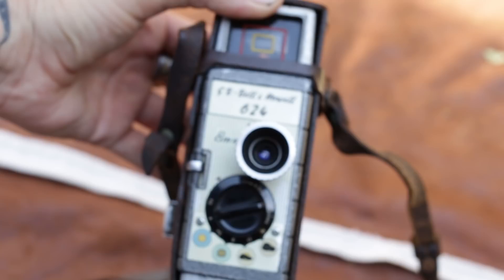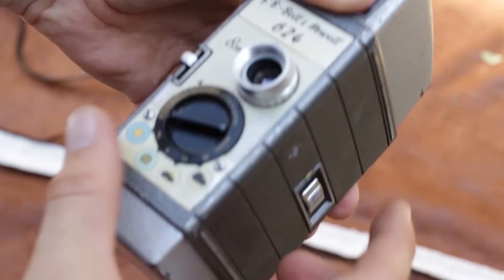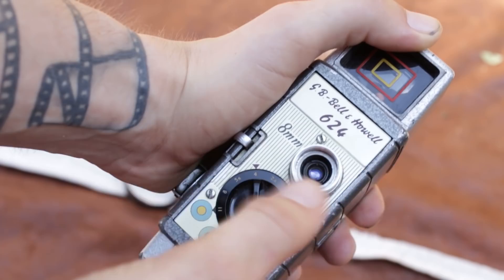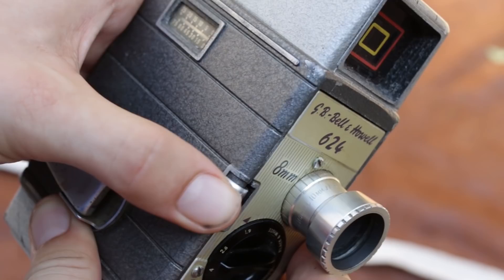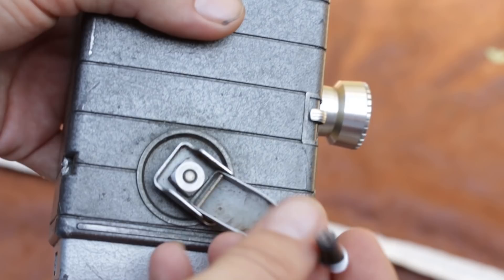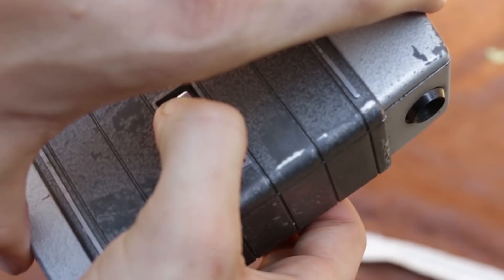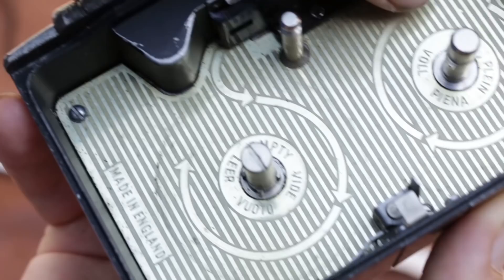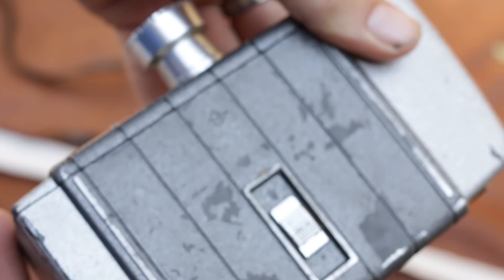GB Bell & Howell Autoset camera 624EE Standart 8mm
Got my hands on GB Bell & Howell Autoset camera 624EE Lets see what this camera is about!

GB Bell & Howell Autoset camera 624EE. Cinecamera for 8mm film, 25' double run reels. GB Bell & Howell Super Comat lens F:10mm f/1.9-16. Automatic exposure by direct adjustment of aperture, set by photocell. Manual locking of aperture optional. Direct vision optical viewfinder, with frame for tele lens and low light indicator. Clockwork drive, intermittent claw. Continuous run or single frame. Linear footage counter. In leather everready case.

The GB Bell and Howell Autoset camera 624EE, made under licence by Gaumont British in 1958.

This is one of the earliest amateur cameras with automatic exposure control. The Autoset takes 25 feet spools of double 8mm film.

Standard 8 mm film, also known as Regular 8 mm film, Double 8 mm film, Double Regular 8 mm film, or simply as Standard-8 or Regular-8, is a film format originally developed by the Eastman Kodak company and released onto the market in 1932.